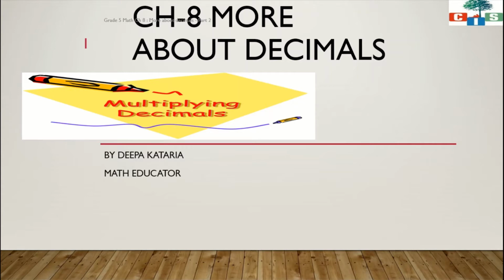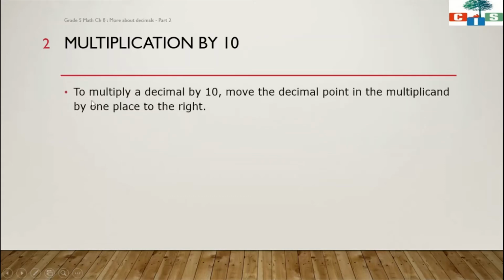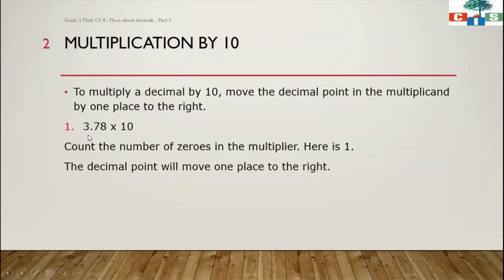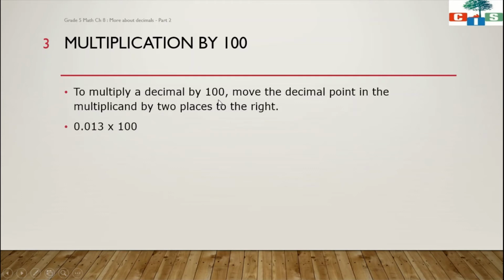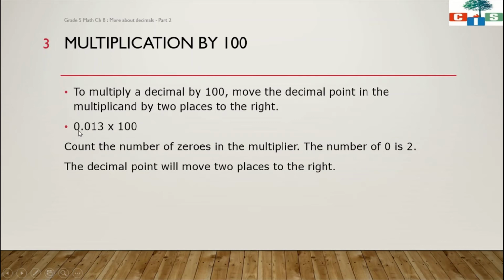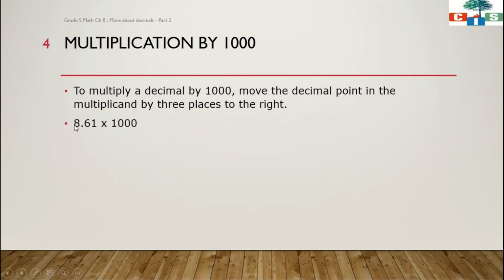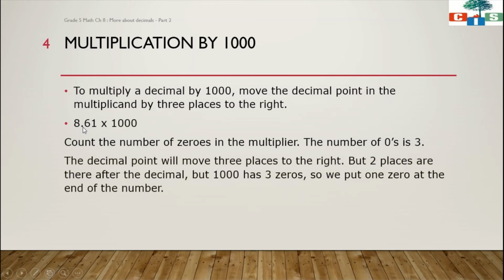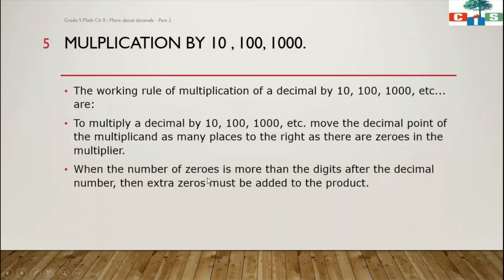Grade : 5 Maths Chapter : 8 (part - 2) Countryside International School